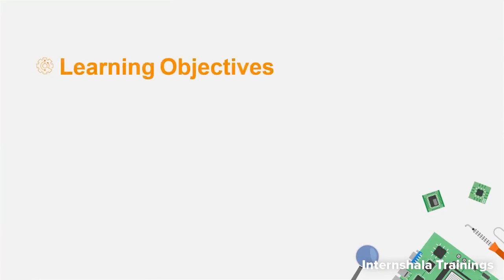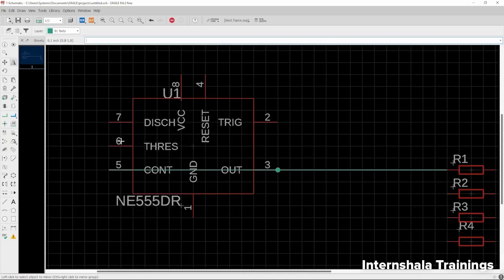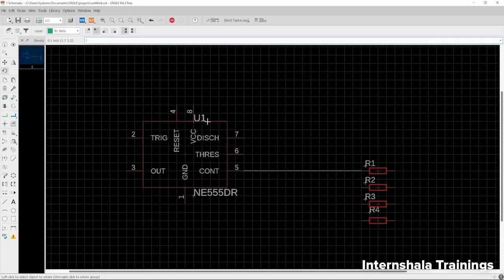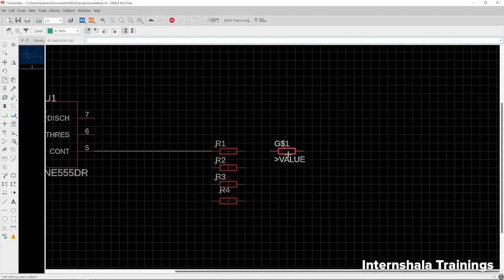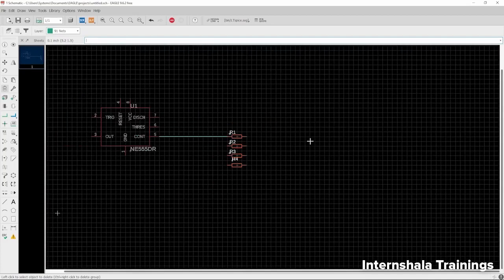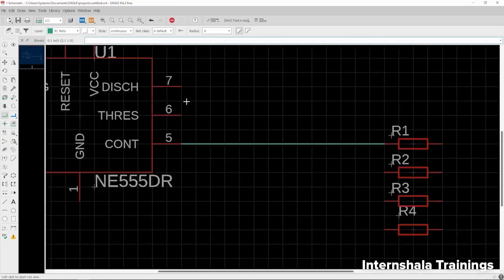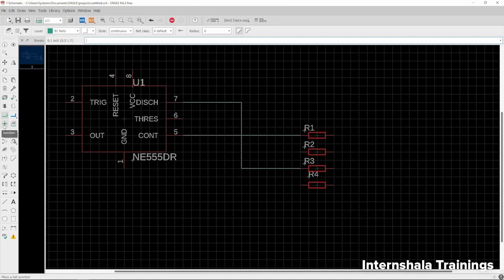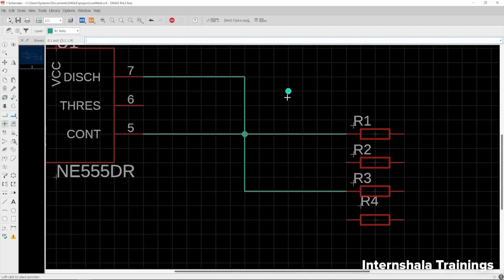Introduction To Schematic Editor - Part 4 M2-T2-V6